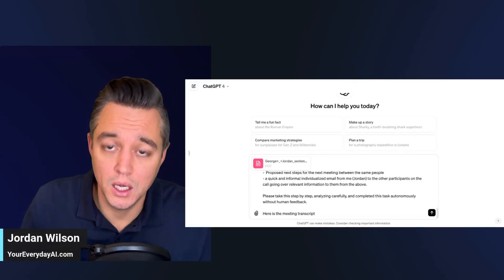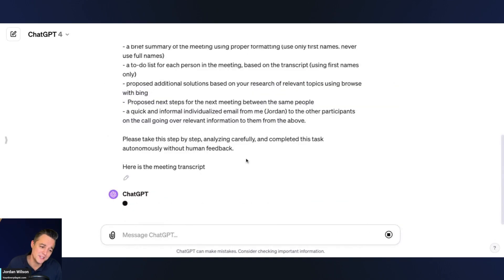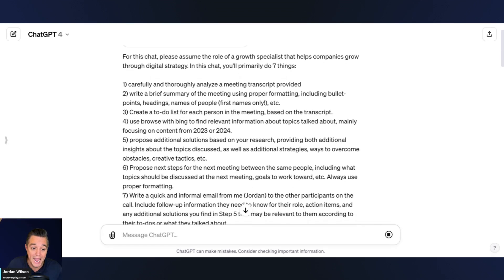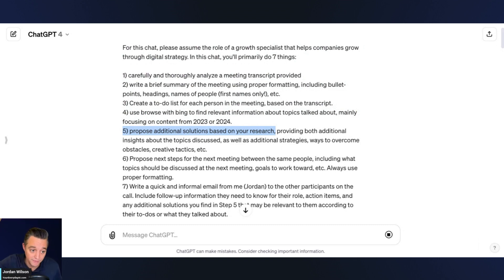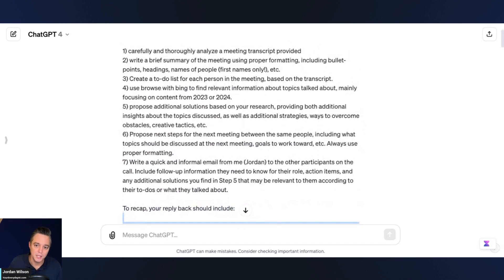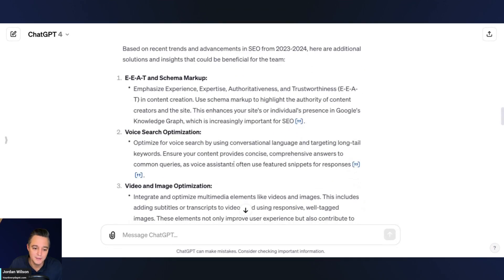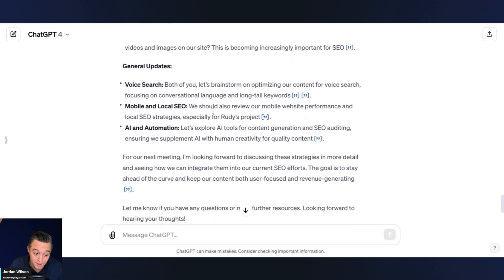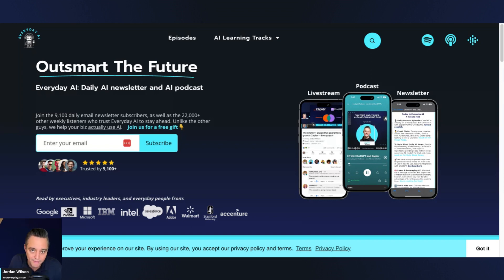How to make ChatGPT your meeting assistant: Automating workflows from transcripts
Meetings are way too long and waste tons of time. How can you fix that? Have ChatGPT automate your meeting workflow! We're showing you how ChatGPT can summarize meeting notes, next steps to take, and follow-ups!